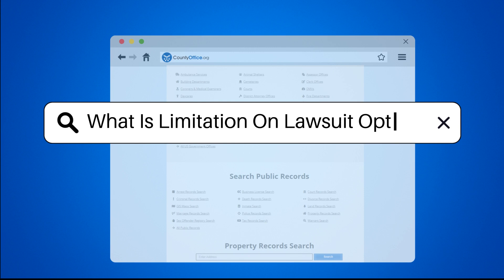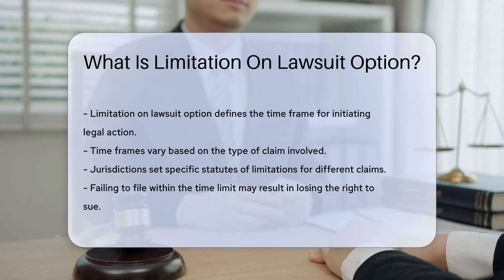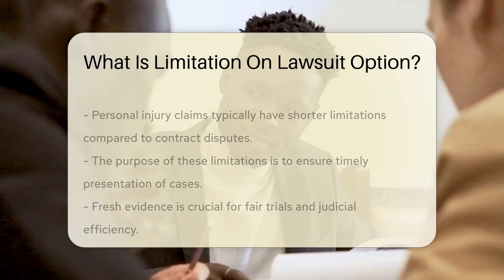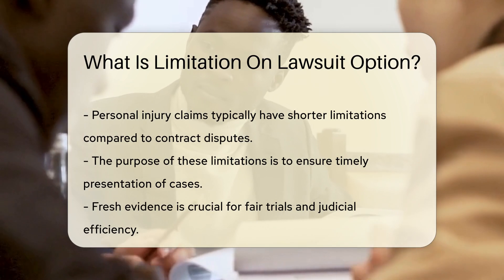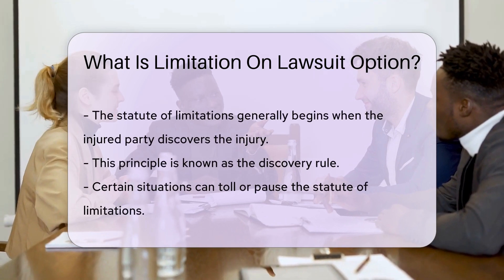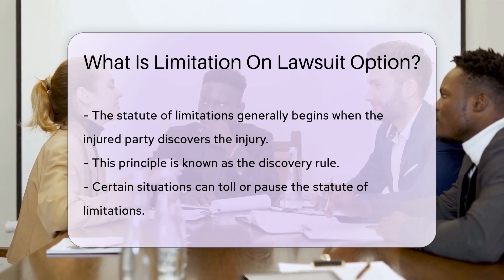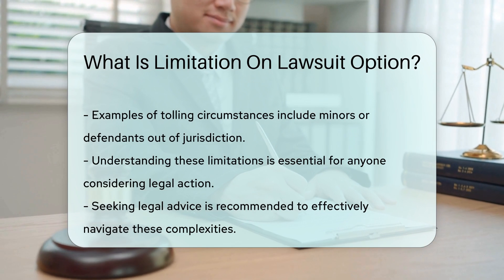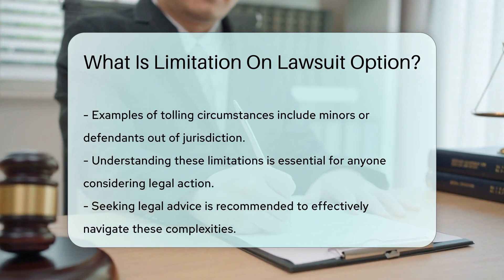What Is Limitation On Lawsuit Option? - CountyOffice.org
What Is Limitation On Lawsuit Option? In this enlightening video, we delve into the concept of Limitation on Lawsuit Option and its significance in legal actions. Discover the crucial time frames set by statutes of limitations that govern when legal proceedings can be initiated. Failure to adhere to these time constraints may result in forfeiting the right to sue, making it imperative to understand these limitations based on the type of claim.

Gain insights into why different claims have distinct limitations and how these time limits aim to ensure fair trials and judicial efficiency. Uncover the importance of the discovery rule, which dictates when the clock starts ticking for filing a lawsuit. Explore circumstances that can pause the statute of limitations, such as the plaintiff's age or the defendant's location.

For anyone contemplating legal action, comprehending these limitations is paramount. Seeking legal advice is often recommended to navigate the complexities surrounding statutes of limitations effectively.